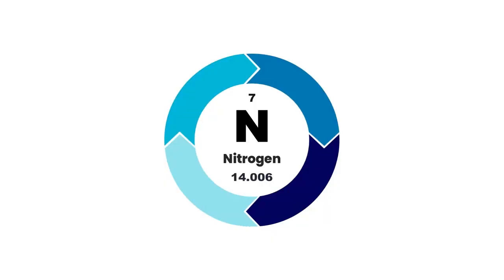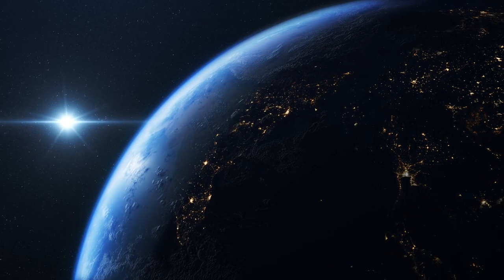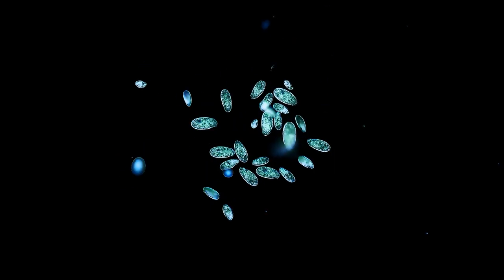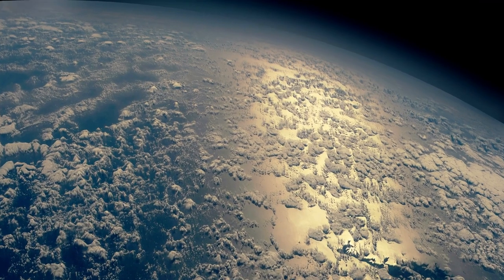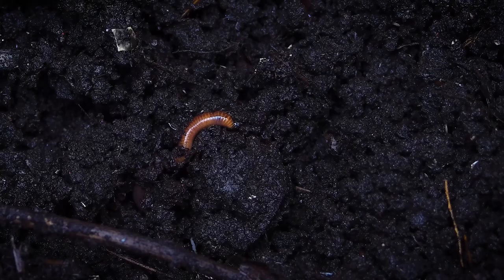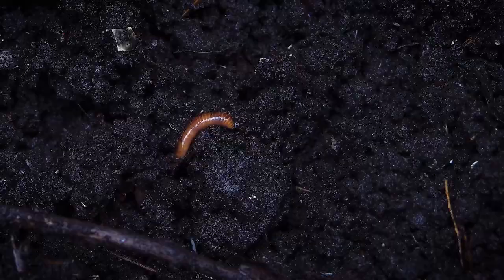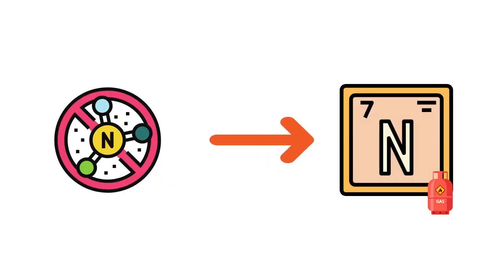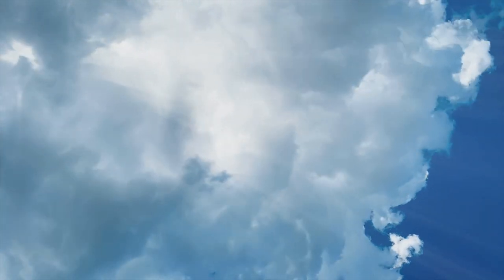What Is The Nitrogen Cycle?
What is the nitrogen cycle and why is it important to our livelihood?  Learn how the nitrogen cycle affects the food we eat, how it turns into a greenhouse gas, why it is essential to farming, and how ARS researchers are helping to preserve it.  What is Agroforestry? and What is Photosynthesis?